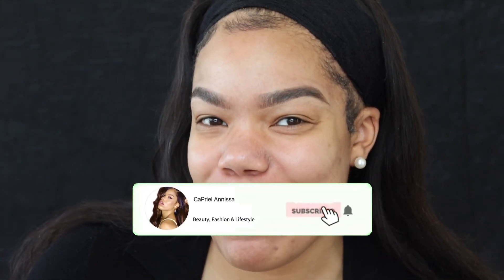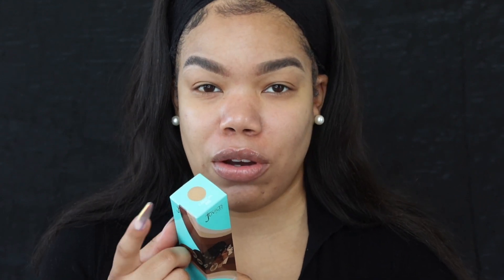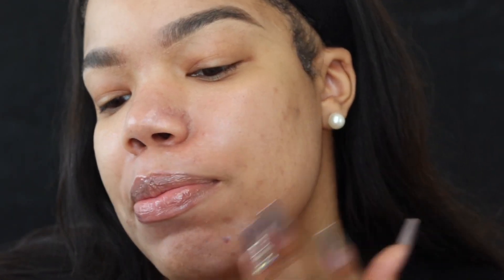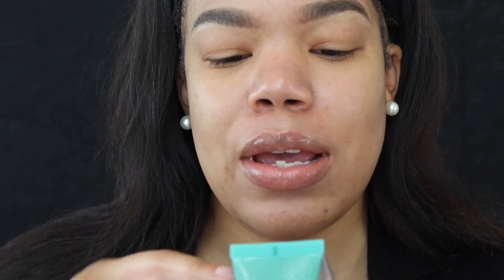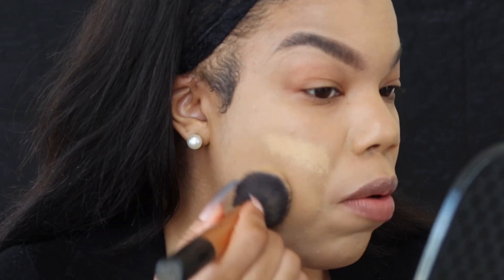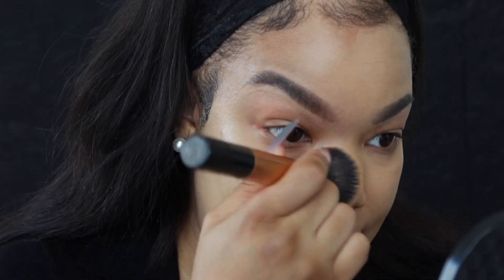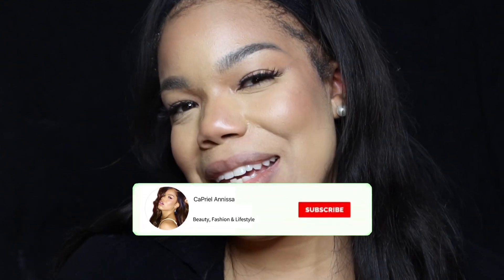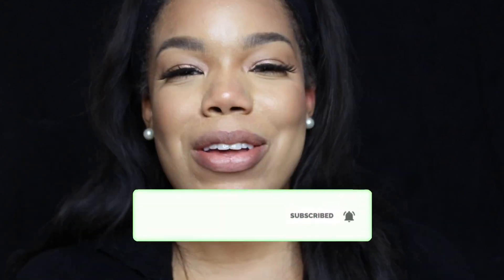Test NEW Drugstore Products|Juvia’s Place I Am Magic Natural Radiance Foundation& Elf Grip Primer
Thank you all so much for watching this video. In this video I tested out 2 new drugstore products. The new Juvia’s Place I Am Magic Natural Radiance Foundation in the shade 505 Caracas and Elf Grip Primer with 4% Niacinamide. I honestly believe this is a dupe for NARS Radiant longwear foundation, which is a foundation I absolutely love. These foundations have a lot in common. The Juvia’s Place I Am Magic Natural Radiance Foundation seems to have great coverage with the help of the new elf grip primer with 4% Niacinamide. My skin type is combination to oily so I loved the results of the 2 highly recommend for combination to oily skin types.

                                       FAQ
💙AGE: 32
💙RACE: African American
💙CAMERA: canon g7x mark iii